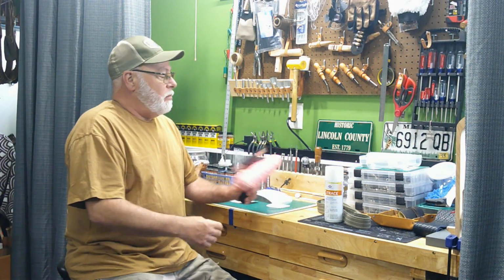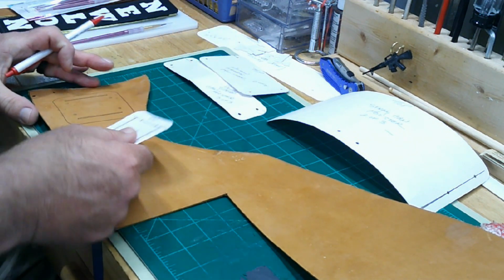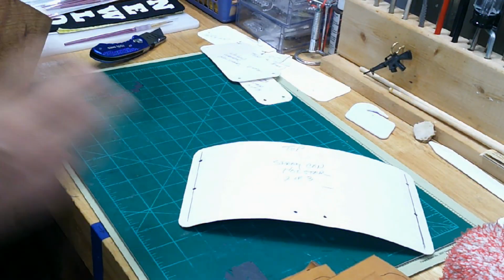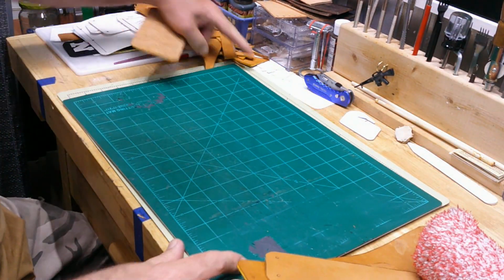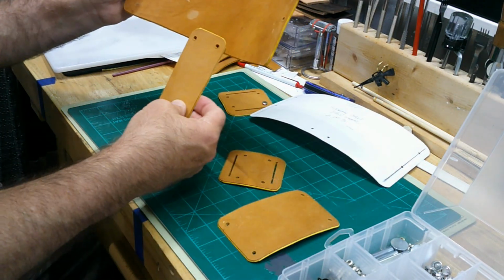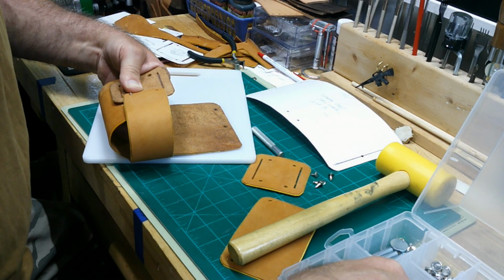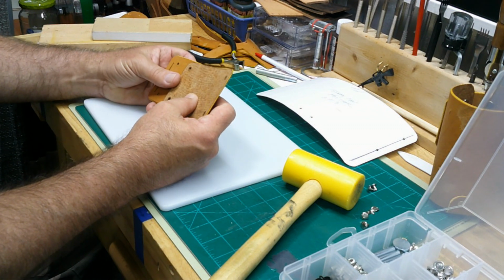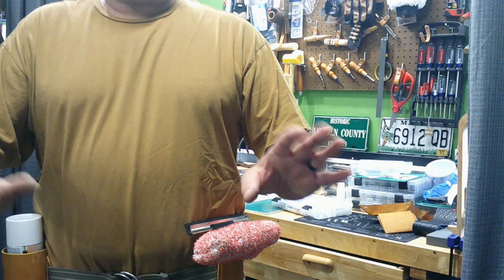Leather Utility Holster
This video shows the process of making a leather utility holster for use with just about anything you could think of.